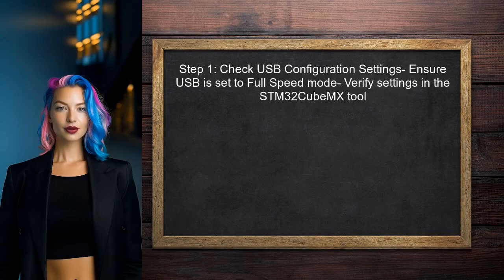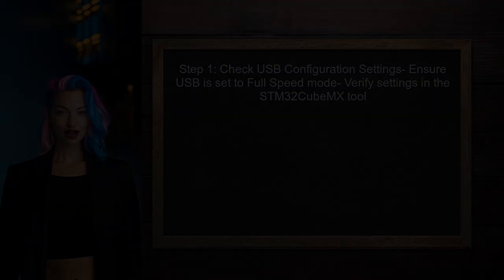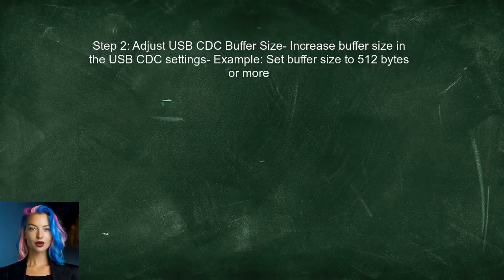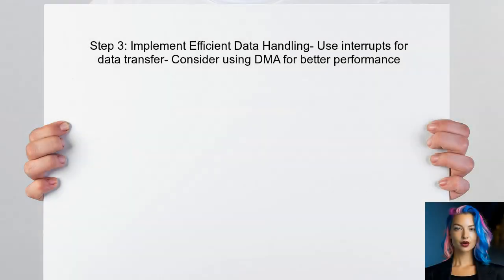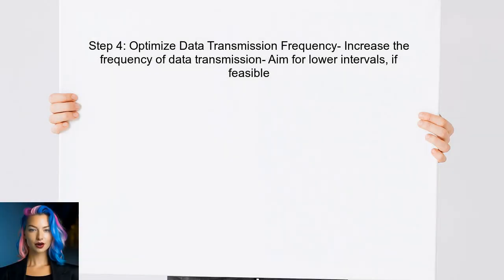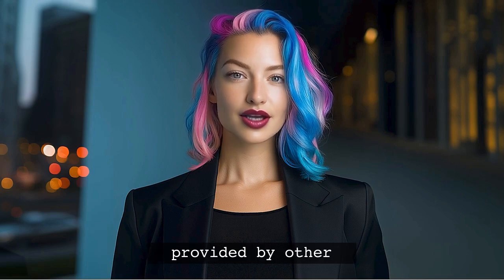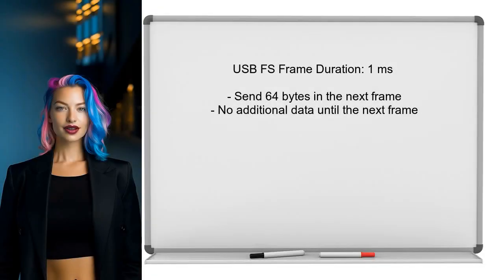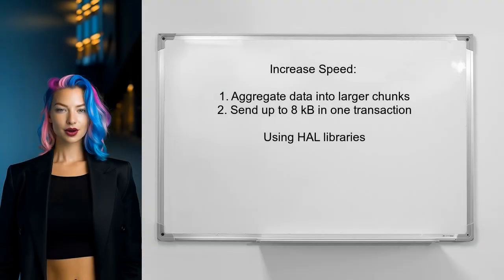Maximizing STM32 USB CDC Speed: Key Insights and Technical Solutions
In this video, we delve into the intricacies of optimizing USB Communication Device Class (CDC) speed on STM32 microcontrollers. As embedded systems become increasingly reliant on efficient data transfer, understanding the nuances of USB CDC can significantly enhance performance. Join us as we explore key insights and technical solutions that will help you maximize your STM32 USB CDC speed, ensuring your projects run smoothly and efficiently.

Today's Topic: Maximizing STM32 USB CDC Speed: Key Insights and Technical Solutions

Related to